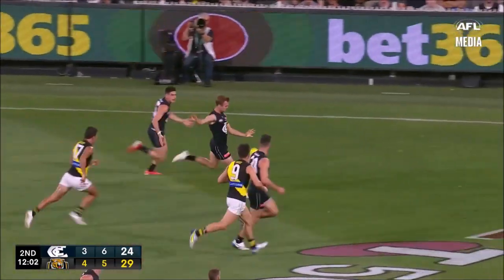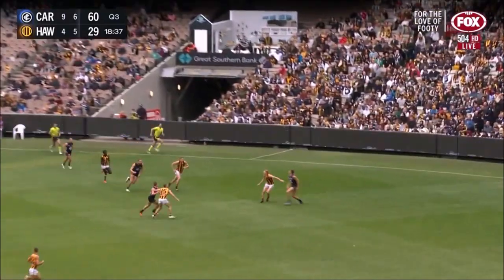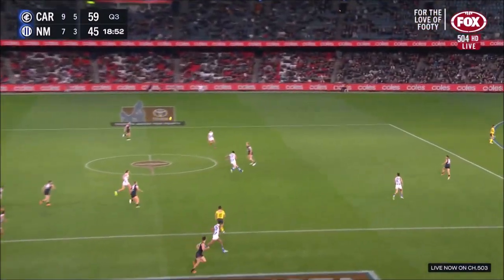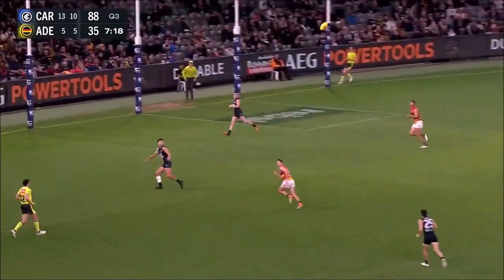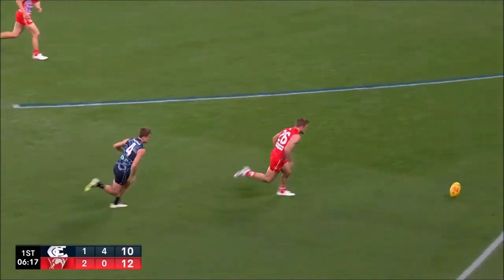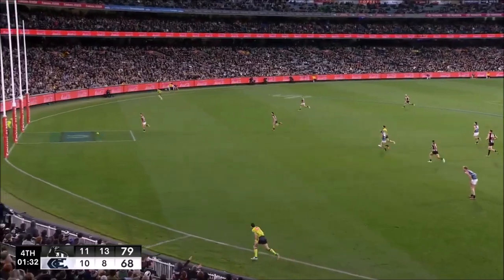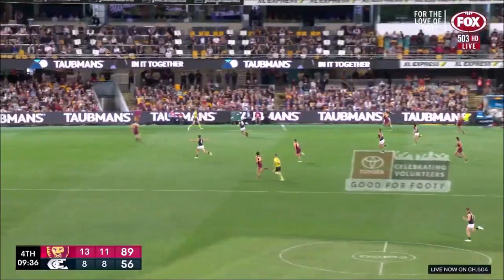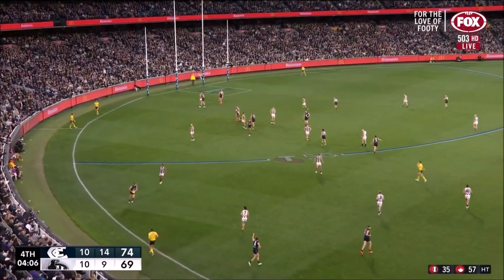Lochie O'Brien - AFL Season 2022 Highlights